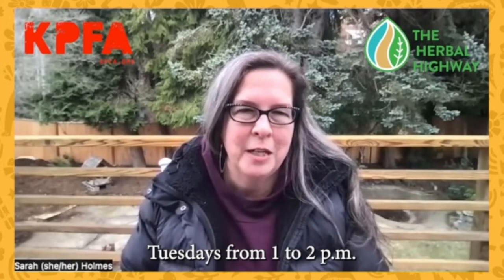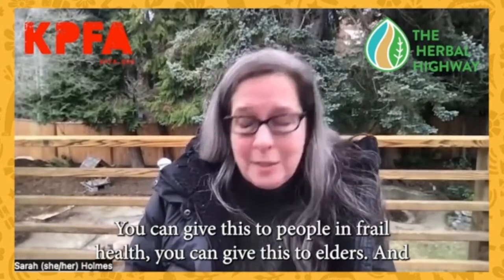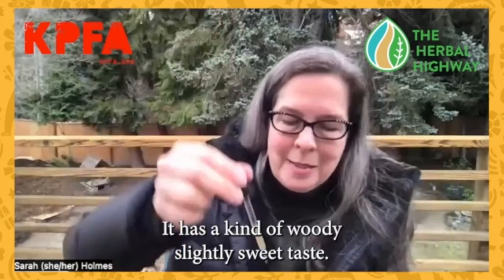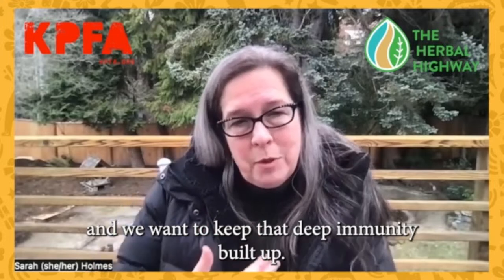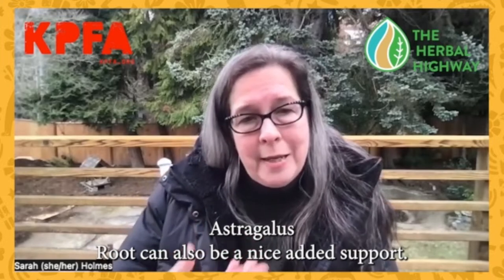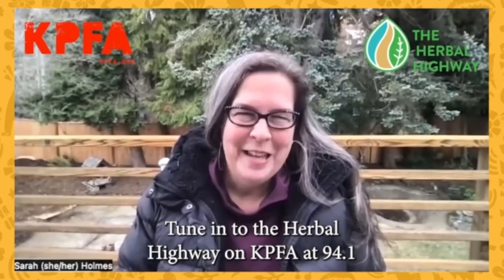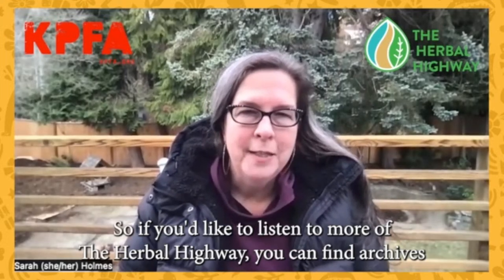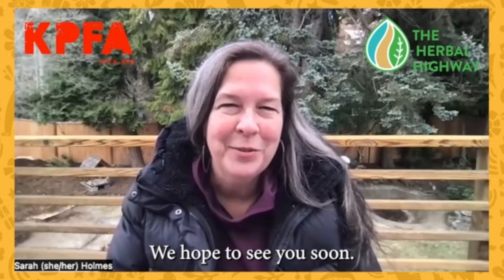The Herbal Highway - Herb of the Month - February 2023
The February Herb of the Month is Astragalus

Hosted and produced by Karyn Sanders and Sarah Holmes. Additionally hosted by Emiliano Lemus and Renee Camila.

The Herbal Highway
Tuesday @ 1 pm

The Herbal Highway enhances the community’s knowledge of herbal medicine and alternative choices to standard medical practices for healing. In order to have balanced life, The Herbal Highway actively supports and promotes Indigenous land rights, protection of sacred sites and the sustainability of the Earth as integral parts of individual, community and global healing.

The Herbal Highway @theherbalhighway
Emiliano Lemus @trans.herbalist
Renee Camila @layerbabuenaherbs
Sarah Holmes @blueotterschool